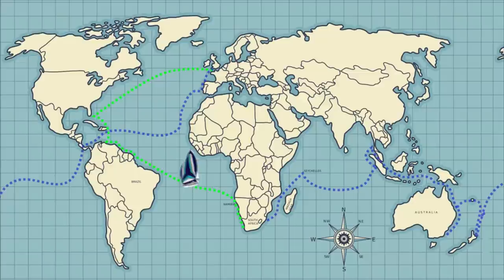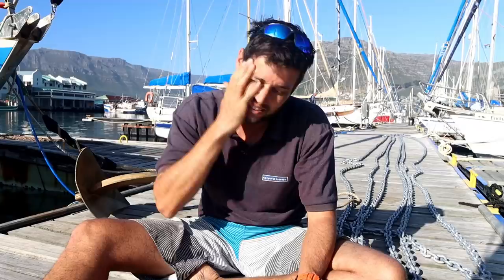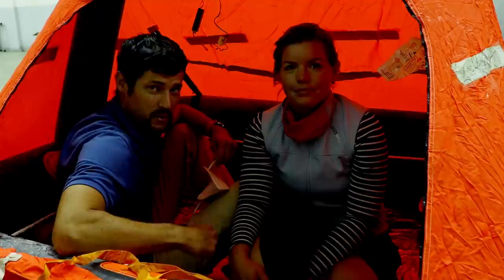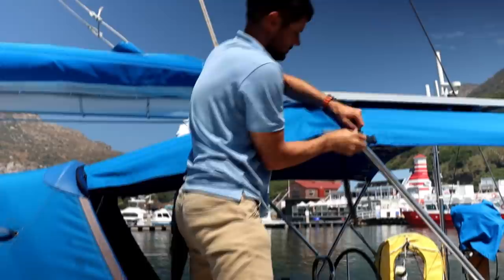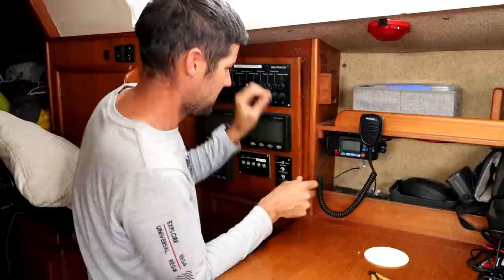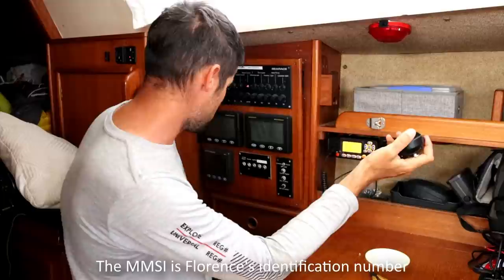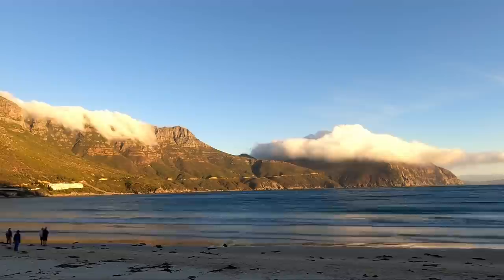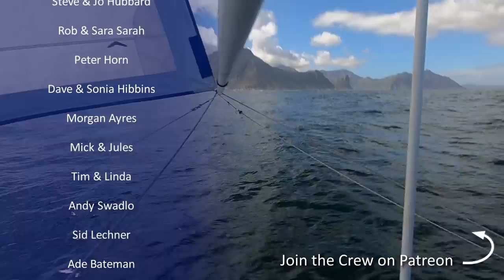Preparing for 8000 miles of Offshore Sailing | Boat Maintenance | Sailing Florence Ep. 128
Boat work is a major part of any sailing circumnavigation. A broken VHF radio, broken bilge pump, life raft needing a service and rusted anchor chain needing replacement. These are just a few of the maintenance challenges we have to tackle for Florence to be ready to sail on across the Atlantic Ocean to the Caribbean and then onward back to England once more.

We have been sailing around the world for 6 years after setting off from England in 2016 on board our 37ft sail boat Florence. Join us as we share the highs, lows, and challenges of travelling around the world by boat, Sailing offshore across the Oceans and exploring remote locations with our own little tiny house. Boat life out at sea on the ocean and off the grid.

00:00 - Intro
00:28 - Our Route Home
02:24 - Anchor chain test and replacement
05:20 - How much anchor chain do you need?
05:35 - How to mark anchor chain
06:40 - Life Raft Service
11:16 - Canvas work
12:32 - New Cockpit Tent upgrade
15:48 - Installing VHF radio
21:08 - Installing new EM-TRAK AIS transceiver
24:34 - Automatic Bilge Pump replacement
25:12 - Replacing anodes in the water
27:54 - Next Time